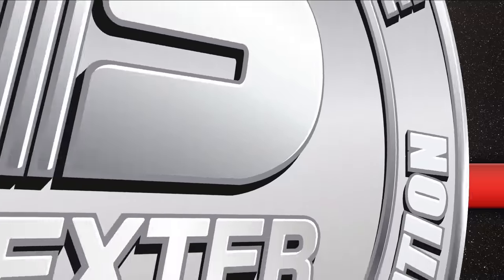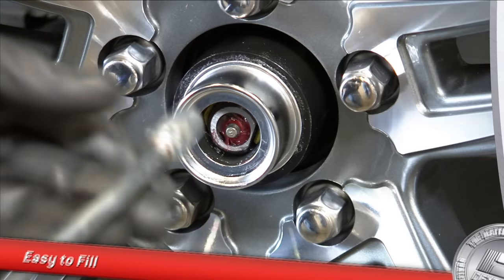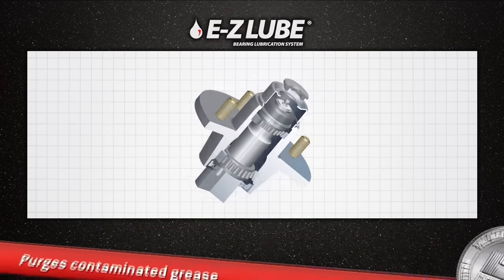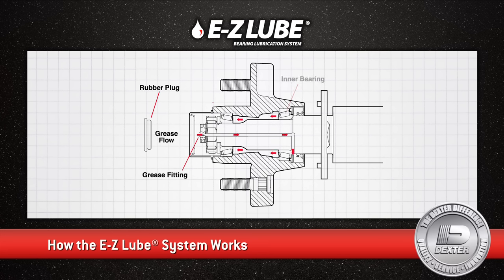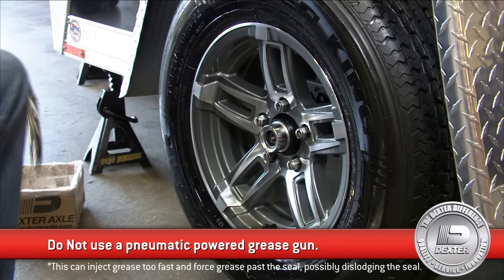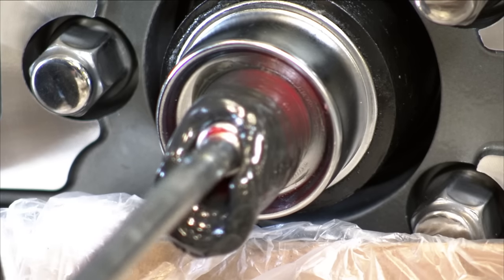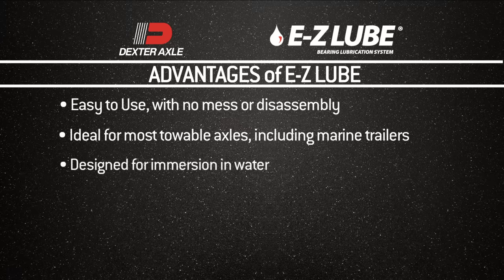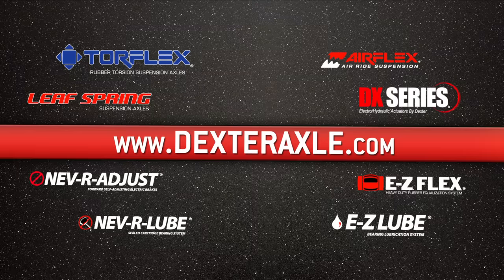Dexter E-Z Lube System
A trailer running gear lubrication system that's simple to maintain and completely submersible with no disassembly required. Ideal for most towable axles including boat trailer applications. Dexter's E-Z Lube, bearing lubrication made quick and easy.